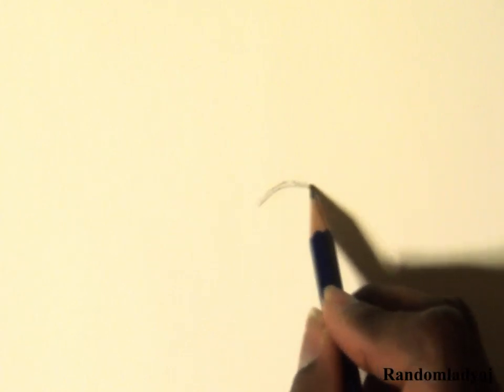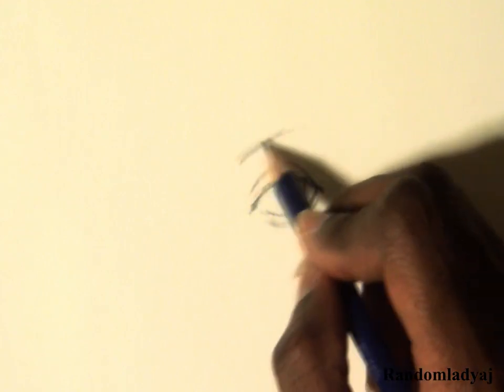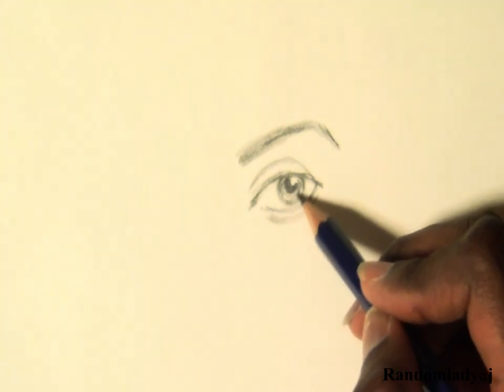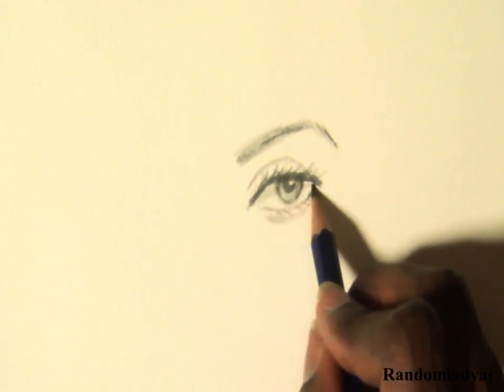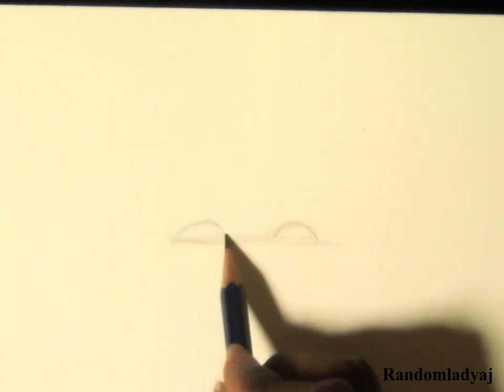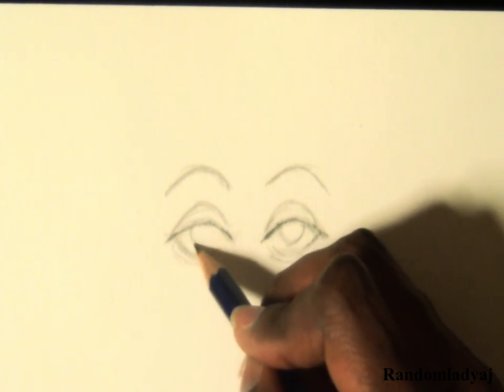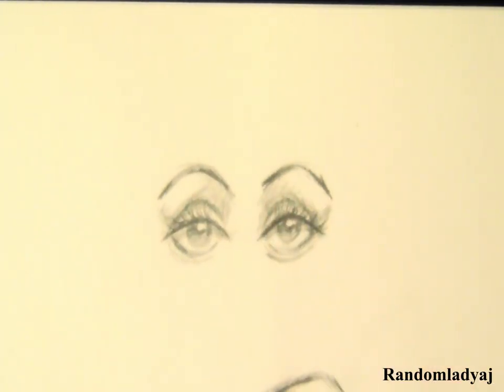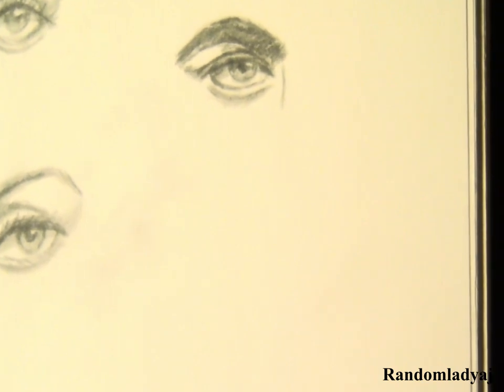How I draw simple eyes | Eyes Tutorial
A tutorial on how I draw eyes in a sketchbook. I go about drawing three types. The first eye I give out the details on how I go about drawing it. The next two set of eyes, I speed up the process. This is for anyone who just want to see different technique and how another artist goes about drawing an eye or you're interested in drawing eyes yourself without reference and you found the way that I do it interesting.